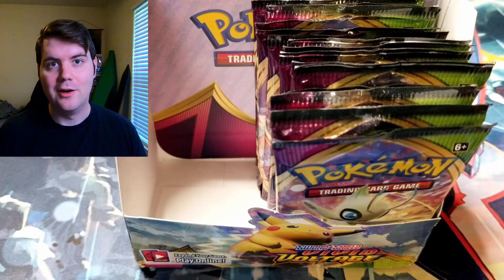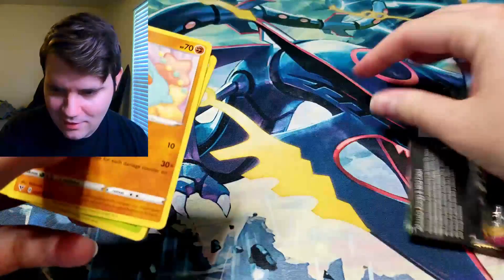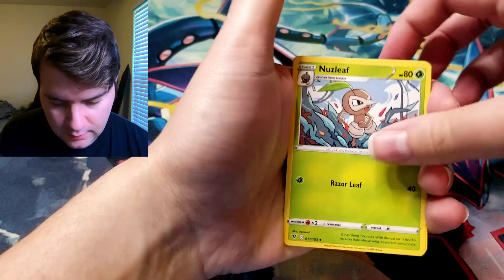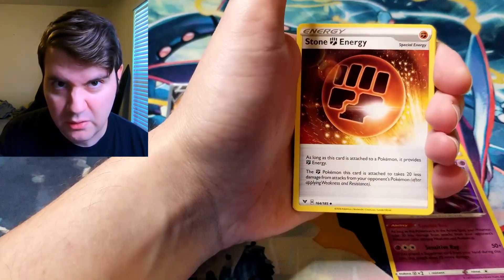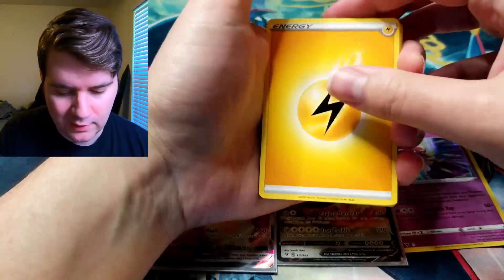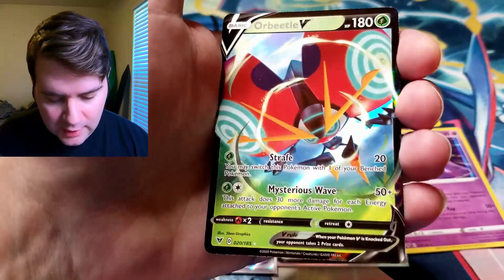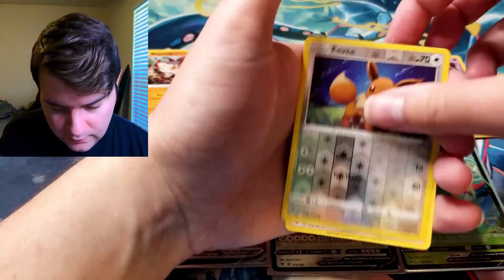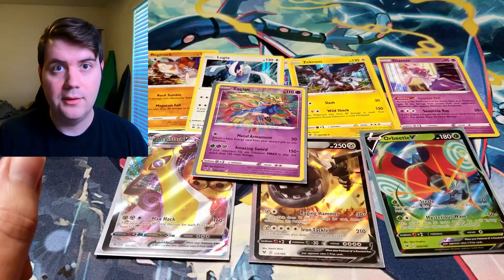Pokémon Sword & Shield—Vivid Voltage Booster Box Opening (Part 2)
Pokémon Sword & Shield—Vivid Voltage is a great set with some amazing rares (pun intended). Opening a Booster Box is a great experience that you wouldn't normally get with other card products.

I hope you enjoy part 2 of this opening.

Hey guys, my name is Ben and I am a huge fan of Pokemon and a TCG enthusiast.
Looking to bring back good childhood memories.